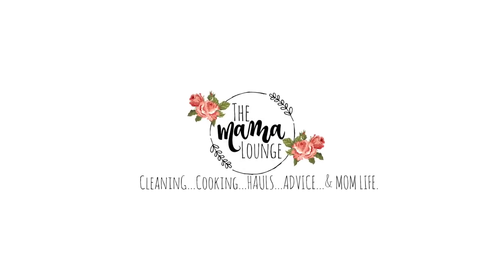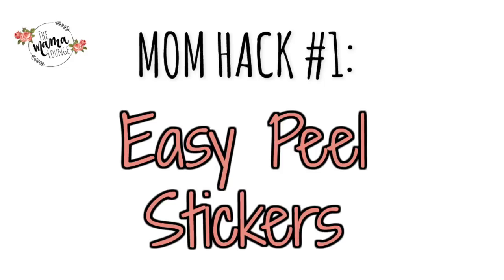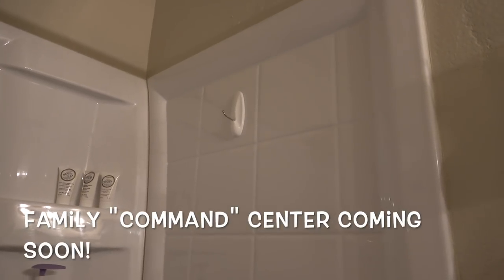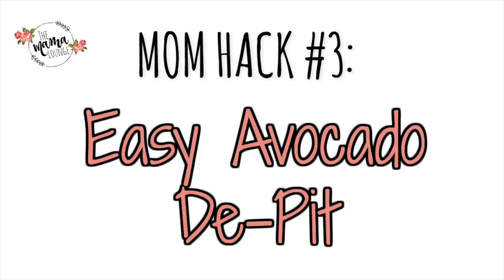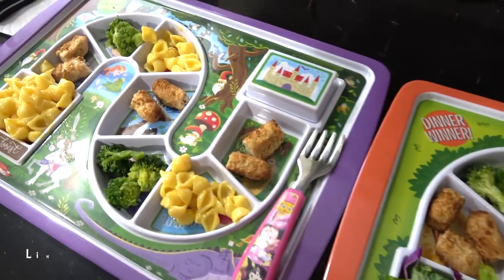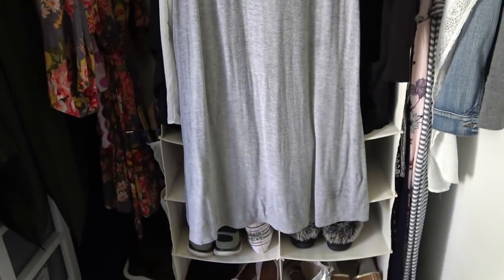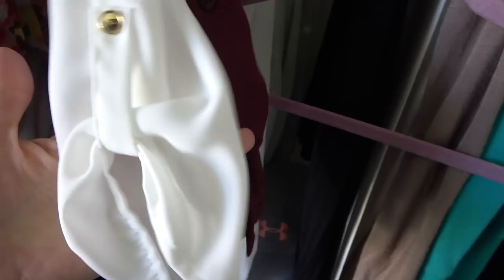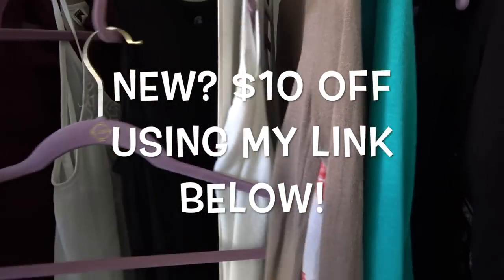Mom Hacks | Mom Tip Mondays | EASY MOM HACKS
▶ Dinner Winner Plates

Welcome to THE MAMA LOUNGE! In this video, I will be showing you Mom Hacks apart of Mom Tip Mondays! I'm excited to share these easy hacks with you!

This video includes how to de-pit an avocado (the easy way), how to make easy peel stickers for toddlers, how to get picky eaters to eat, great ways to use command hooks in the bathroom, and a really awesome product that has hacked my life, no more ironing needed for wrinkled clothes. I hope you enjoy these Mom Hacks. If you have a hack below that you'd like to share GO AHEAD! I would love to hear it!
XO, Sarah

(REAL SIMPLE BRAND)

XO,
Sarah